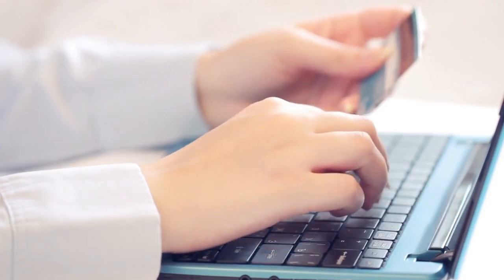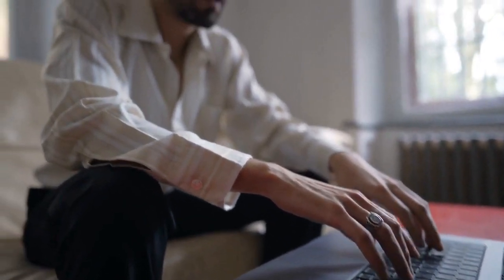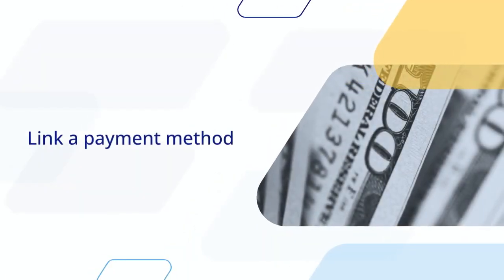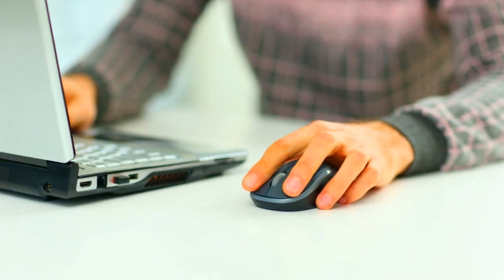How to get a PAYPAL account in 2 minutes.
In this step-by-step tutorial, we guide you through the process of creating a PayPal account. Whether you're new to online payments or looking to explore the benefits of PayPal's secure and convenient platform, this video has you covered.

Learn how to set up your PayPal account in just a few easy steps, from signing up and verifying your email to linking your preferred payment methods and completing the account setup process. We'll also provide valuable tips and insights to help you navigate the various features and functionalities of PayPal, ensuring a seamless experience for all your online transactions.